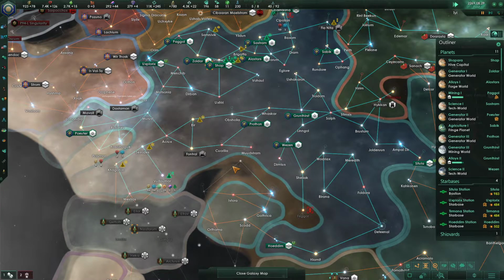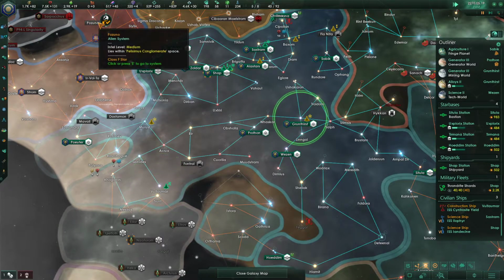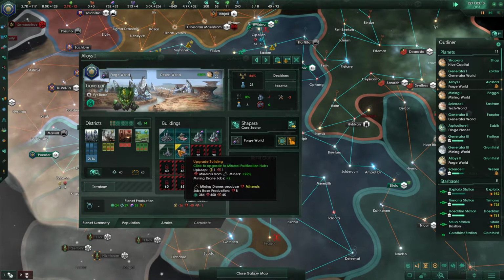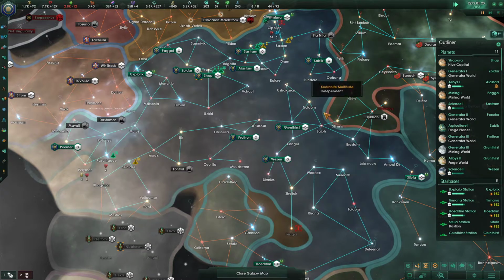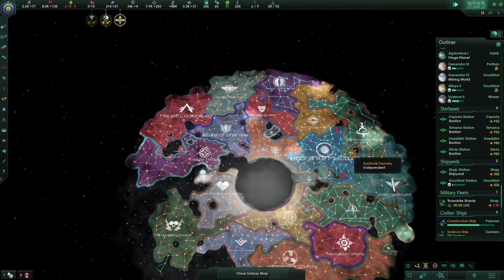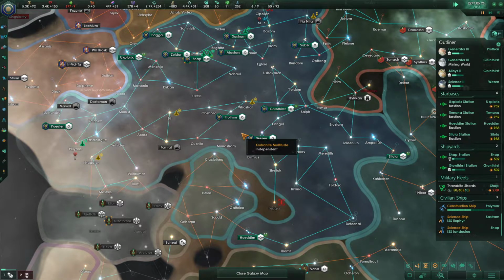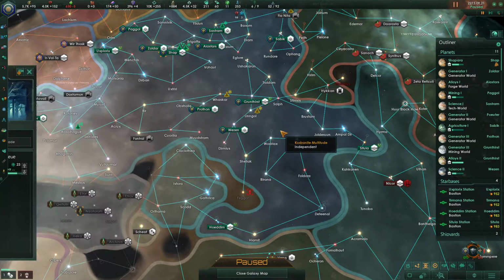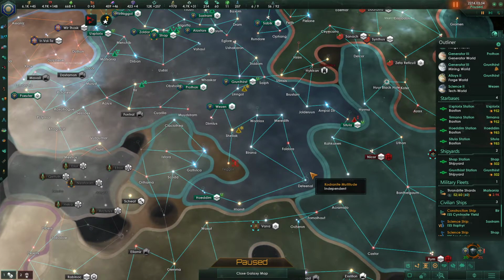Stellaris | Lithoids | Episode 17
This is gonna rock!  I think this campaign will end up crystallizing as a fun one.  Ultimately, the puns may be set in stone...